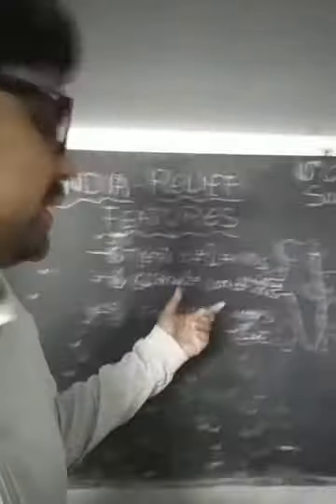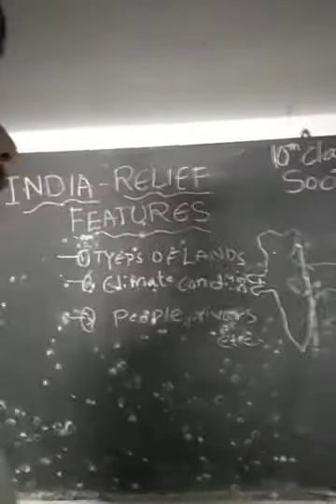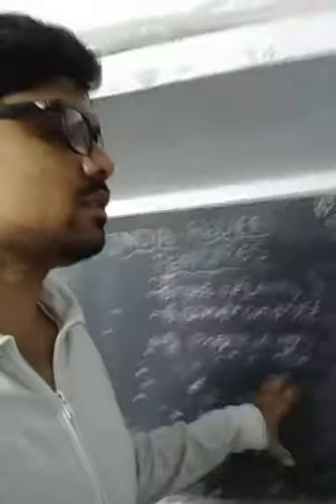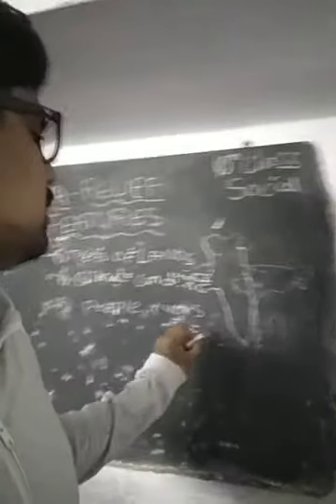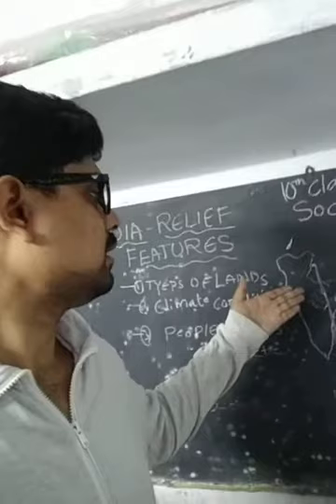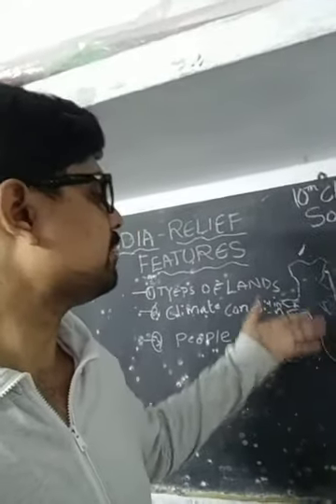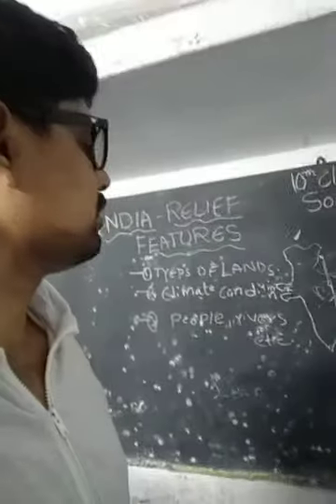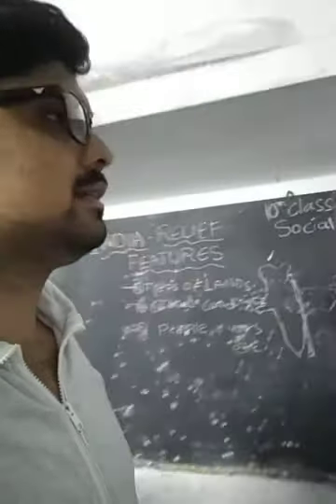10th Class Social First Lesson part-1 India Relief Features